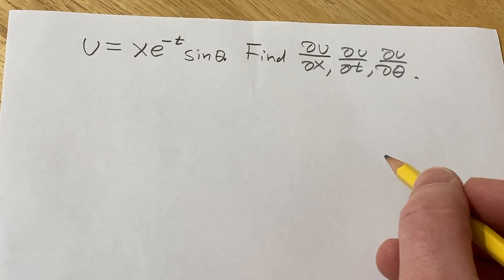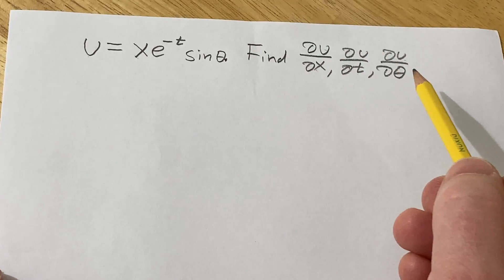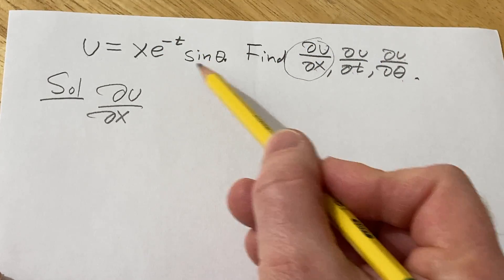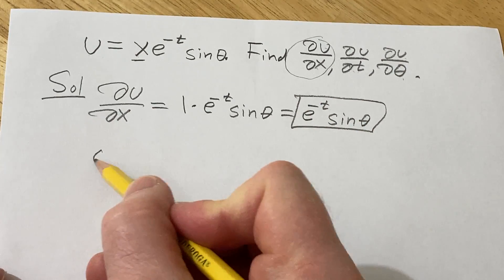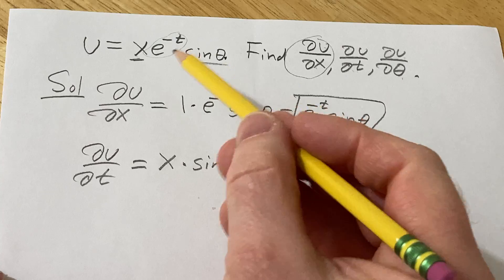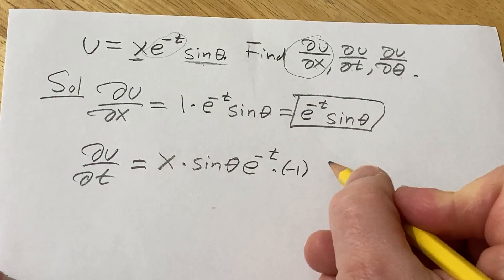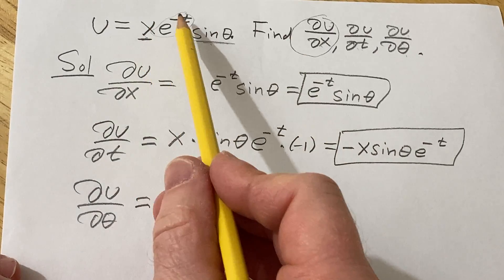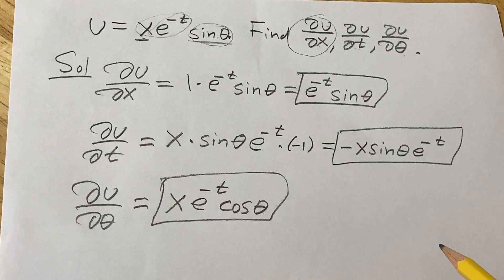Find the First Order Partial Derivatives of u = xe^(-t)sin(theta)